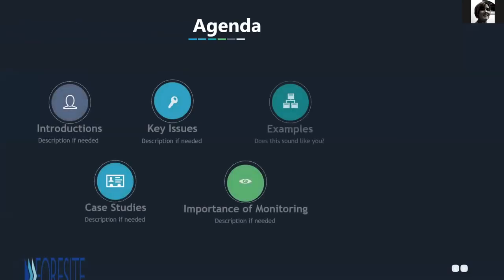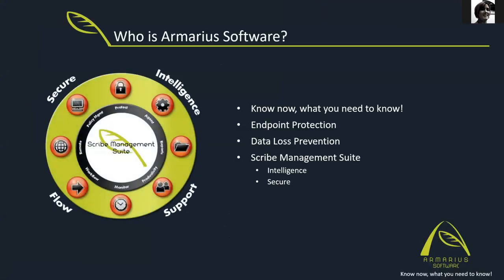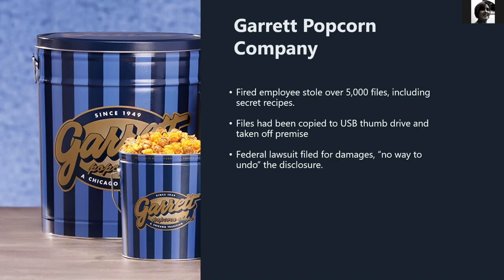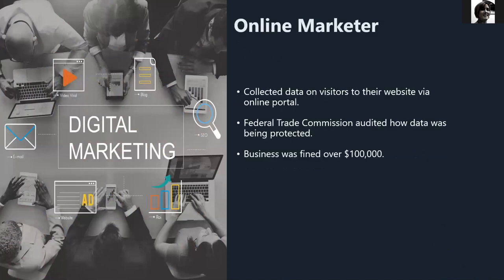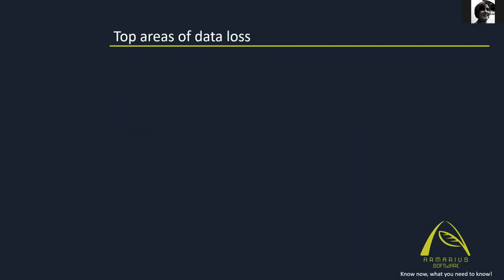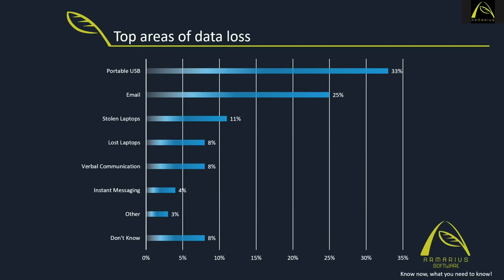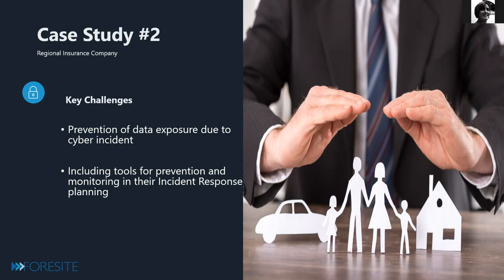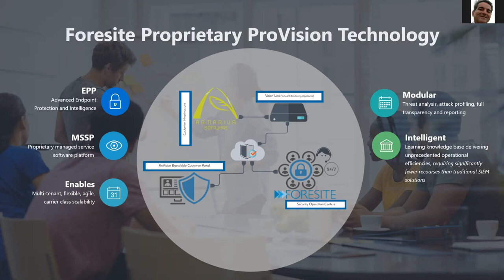Webinar Where are your data protection blind spots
Armarius Software - is an end node security solution that monitors the user behavior and prevents employees from sending sensitive data out of the network.

Our solution is not strictly a data loss prevention solution, antivirus or malware client.  Our solutions sit above the surface to provide a forensic look into how users use the data they have access to, what they do while working and helps you understand your business flow from within the network.
Provides data loss prevention (DLP) & endpoint protection (EPP) functions.
• Discovery - What & Where is sensitive data?
• Activity - What is the user doing with the data?
• Destination - Where is the data going?
• Control – What action is appropriate?
Provides visibility into performance operations, user behavior analytics, application performance, and utilization data.
• Capture and Monitor – Desktop & Laptop - Customer & Application data
• Analyze data – User – Machine – Application and Forensic data collection
• Optimize Results – User Productivity – Back Office Support – Call Center Efficiency – Risk
Mitigation Compliance
We have various software modules, but most of our clients in Healthcare, Non-for profit, Financial institutions are using Secure, Intelligence and Flow modules.

Our solution also covers regulatory requirements from HIPPA, PCI / PII, NIST, GDPR.  Clients are also using software to manage and monitor IT & HR policies.

If sensitive data and intellectual property are a critical part of your business, then securing the end node user with our  Armarius software is an essential solution to your business.